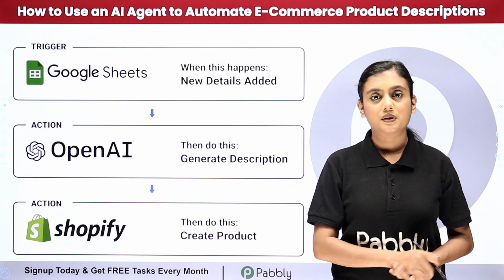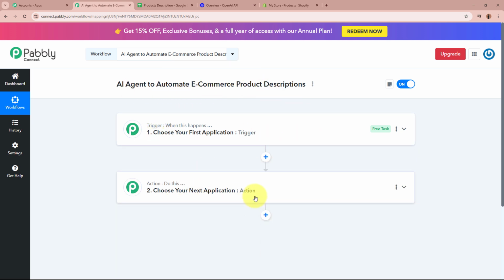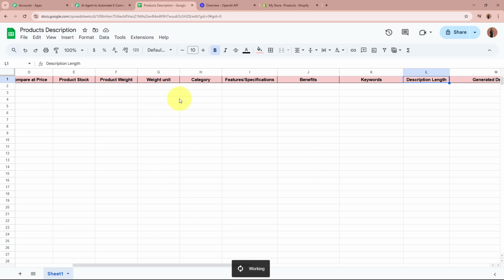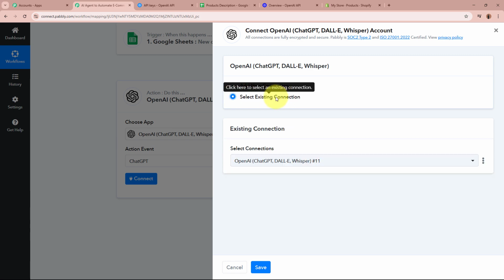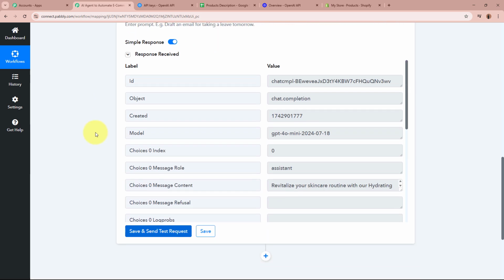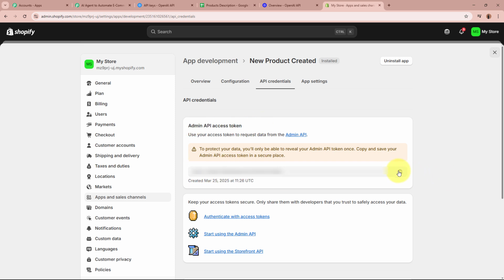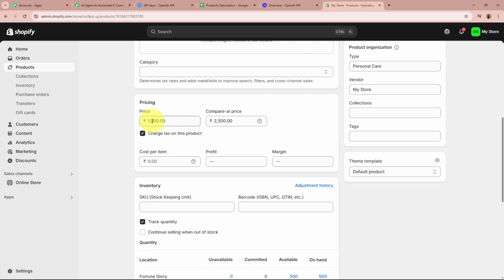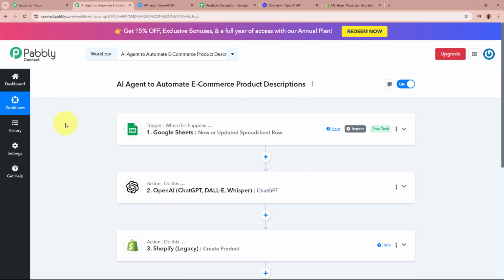How to Use an AI Agent to Automate E-Commerce Product Descriptions with Pabbly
In this video tutorial, we'll guide you through the process of using an AI agent to automate e-commerce product descriptions with the help of Pabbly Connect.

Writing compelling and SEO-friendly product descriptions manually can be time-consuming. With AI-powered automation, you can instantly generate engaging, keyword-rich, and high-converting product descriptions tailored to your e-commerce store. By integrating AI with Pabbly Connect, you can streamline content creation, maintain consistency, and improve product visibility across multiple platforms.

This step-by-step guide will show you how to set up an AI agent, generate optimized product descriptions, and enhance your e-commerce content strategy effortlessly.

Use Case:-

As an owner of a Skincare Brand, I constantly need to create compelling and SEO-friendly product descriptions to attract more customers. I use Google Sheets to organize my product details, including names, features, and specifications. I use an AI agent to automatically generate engaging and optimized product descriptions based on this data. Finally, I use Pabbly Connect to automate the process of updating these descriptions directly to my Shopify store, saving time and ensuring my listings are always up to date.

Benefits of Pabbly Connect:

1. Automation: Save time, money, and resources by automating tasks.

2. Integration: Connect various web services to create efficient workflows.

3. Security: Enjoy industry-standard security for your data.

4. Scalability: Easily add new applications and services to your workflow.

5. Cost-effective: Choose from plans suitable for different business sizes, with no charges for internal tasks.